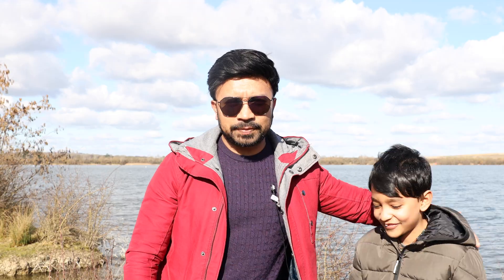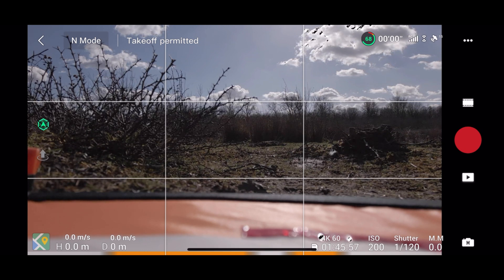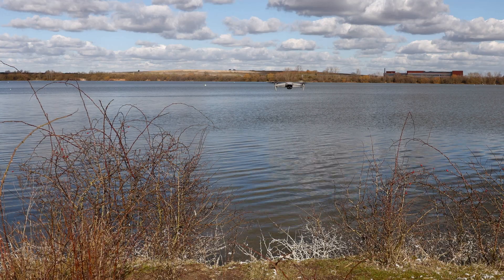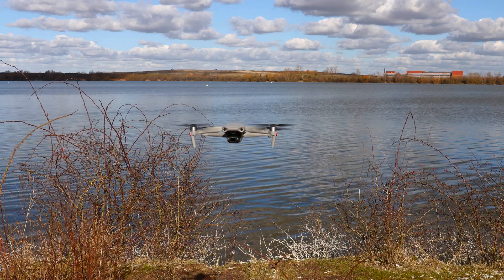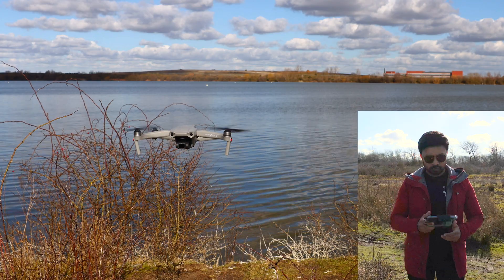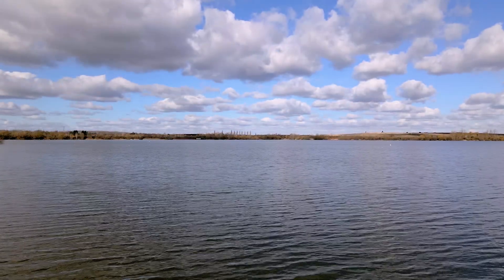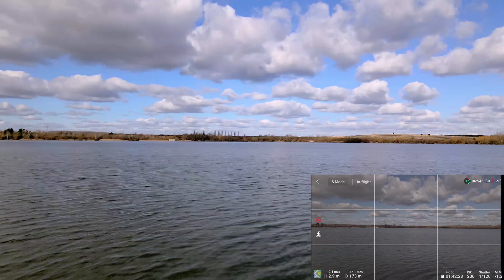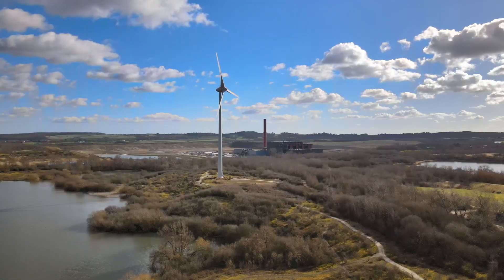Mavic Air 2 Test Flight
DJI Mavic Air 2 Obstacle Avoidance test
DJi Mavic Air 2 Speed test
DJI Mavic Air 2 Video quality test